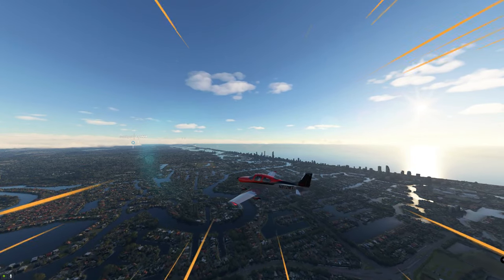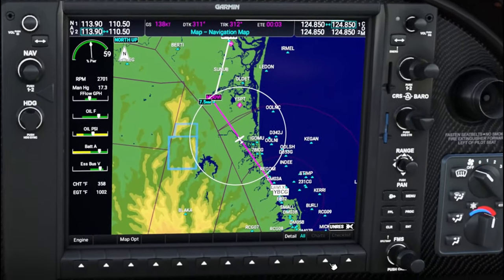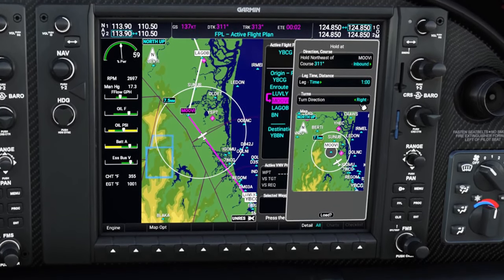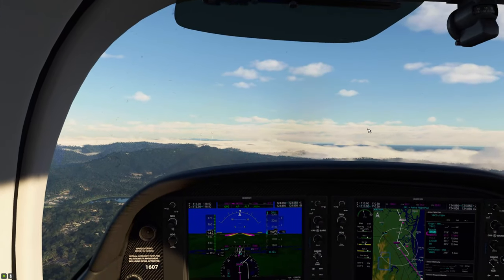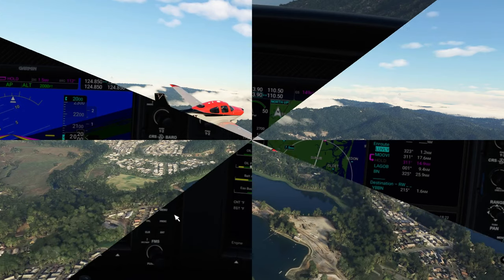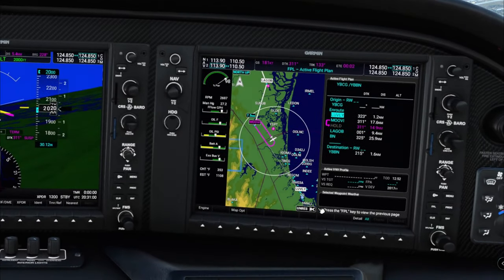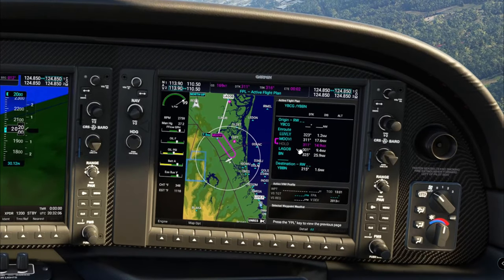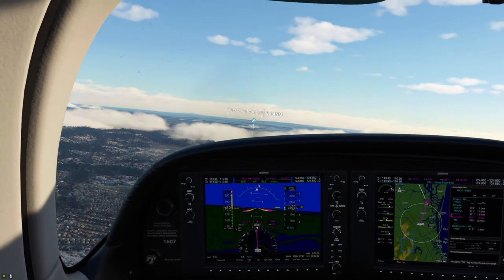MSFS 2020 G1000Nxi *Holding Tutorial* ! Enter Holding Patterns into Gps Easy as 1,2,3 Must SEE!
In this video in Microsoft flight simulator 2020 we learn how to enter holding pattern information into the Garmin G1000nxi GPS unit in the Sr22 same as the Cessna 172 and 208 caravan.  This is a simple video describing how to navigate through the holding pattern info and how to fly the holding pattern as well as how to exit the holding pattern. You need the latest update to the working title g1000nxi gps from the marketplace so make sure you grab it before trying this out! If you have any suggestions or comments please leave them below. Also check out the awesome sr22 livery below it is really amazing work done and much appreciated!

Working title G1000nxi from the marketplace make sure you update !!